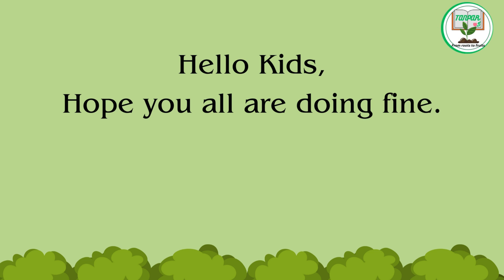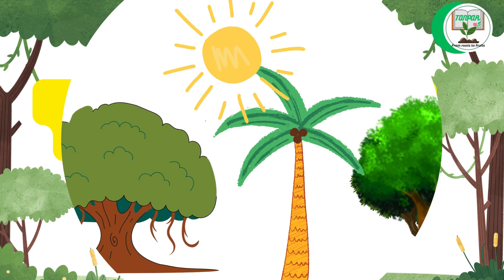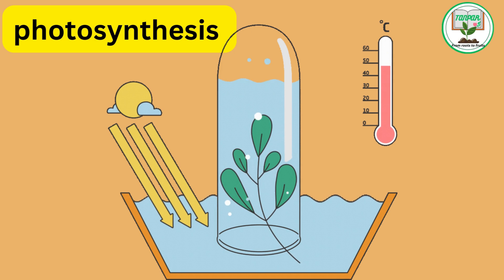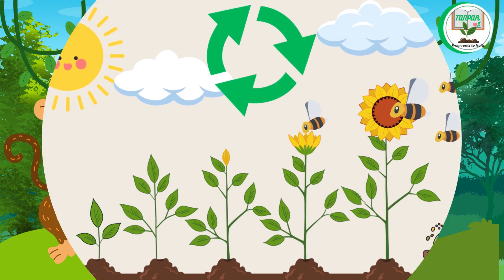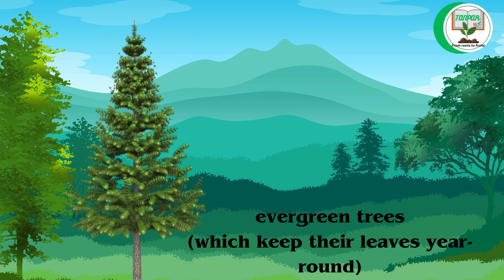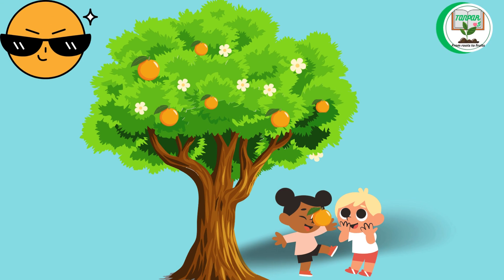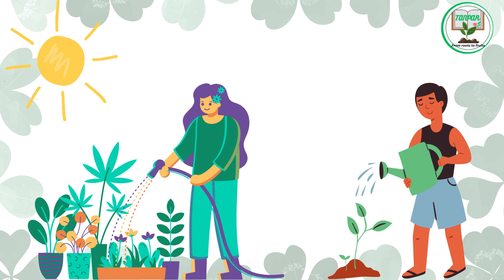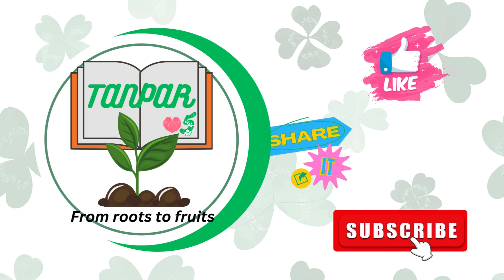Plants and Trees ( information )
Here's some more information about plants and trees for kids:

Types of Plants: There are many different types of plants, including flowers, fruits, vegetables, shrubs, and trees. Each type of plant has its own unique characteristics and purposes.

Parts of a Plant: Plants have different parts that help them grow and survive. These parts include roots, stems, leaves, flowers, and fruits. Each part plays an important role in the plant's life cycle.

How Plants Grow: Plants need water, sunlight, soil, and air to grow. They use a process called photosynthesis to make their own food using sunlight, carbon dioxide, and water. Plants also grow from seeds, which can be planted in soil to sprout into new plants.

Life cycle of a Plant: Plants go through different stages in their lifecycle, starting from seed germination to growth, flowering, pollination, and seed production. This cycle repeats as new seeds are produced and dispersed.

Importance of Plants: Plants are essential for life on Earth. They provide oxygen for us to breathe, food for us to eat, and habitats for animals. They also help to clean the air, prevent soil erosion, and regulate the climate.

Types of Trees: Trees are large, woody plants with a single main trunk and branches. There are many different types of trees, including deciduous trees (which lose their leaves in the fall) and evergreen trees (which keep their leaves year-round).

Parts of a Tree: Trees have similar parts to other plants, including roots, stems, leaves, flowers, and fruits. The main trunk of a tree supports the branches and leaves, while the roots anchor the tree in the soil and absorb water and nutrients.

Uses of Trees: Trees have many important uses. They provide shade, produce fruits and nuts for us to eat, and are used to make wood products such as paper, furniture, and buildings. Trees also provide homes for birds, insects, and other wildlife.

Caring for Plants and Trees: Plants and trees need care to stay healthy and grow properly. This includes watering them regularly, giving them enough sunlight, and protecting them from pests and diseases. Planting trees and gardens helps to beautify our surroundings and support the environment.

Learning about plants and trees is not only educational but also fun! Kids can explore nature, observe plant growth, and even participate in gardening activities to learn more about the amazing world of plants.